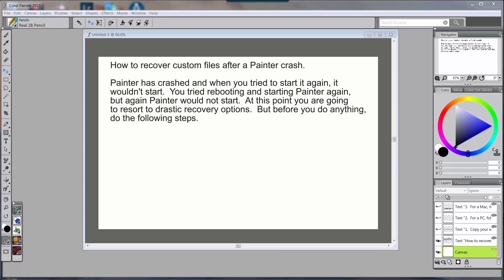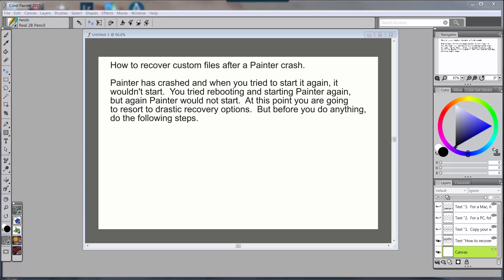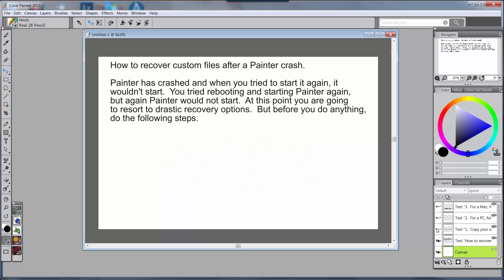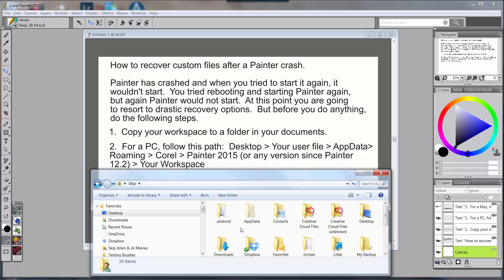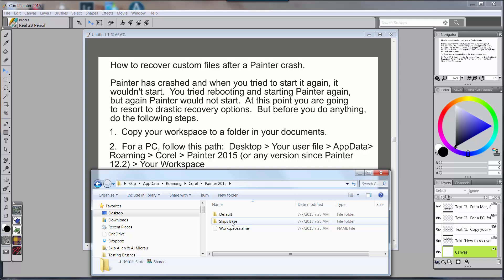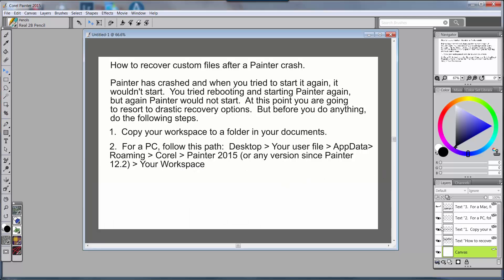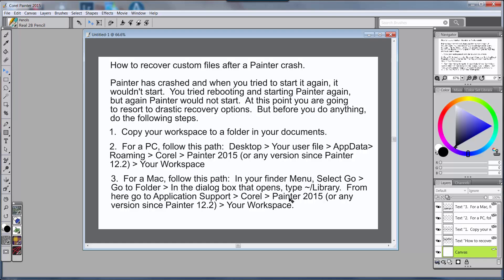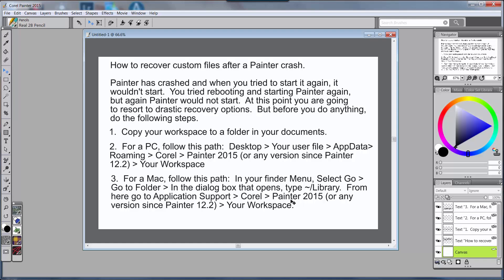001-Recovery - Save your Workspace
Have you ever lost your custom stuff after a Painter crash?  I will show you how to recover your custom files in this series of videos.